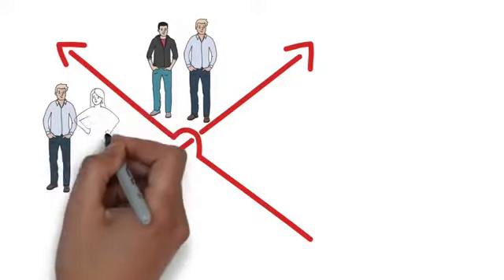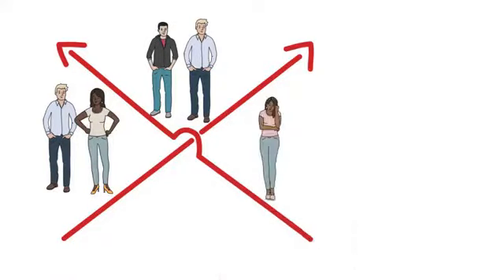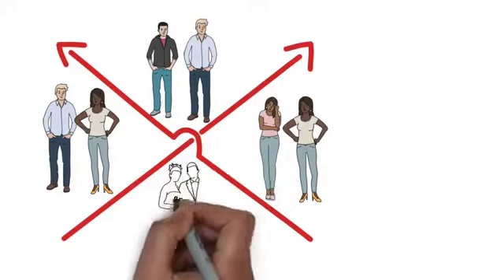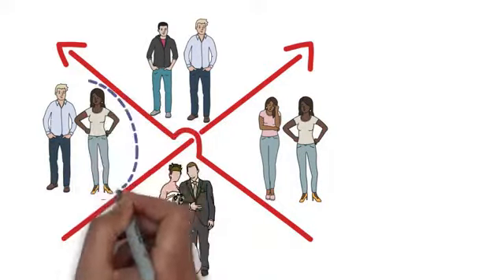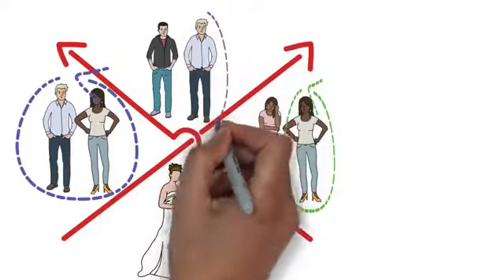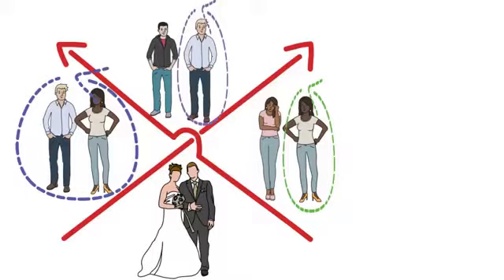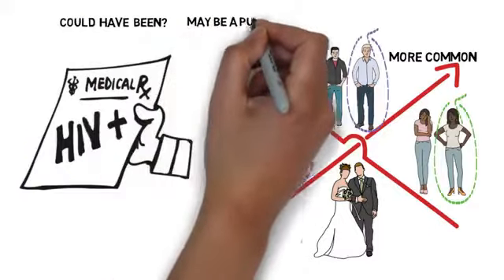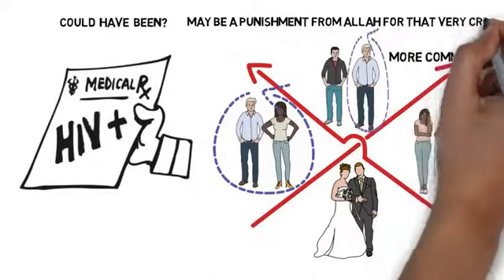Is AIDS a similar punishment to the punishment given to people of lot?